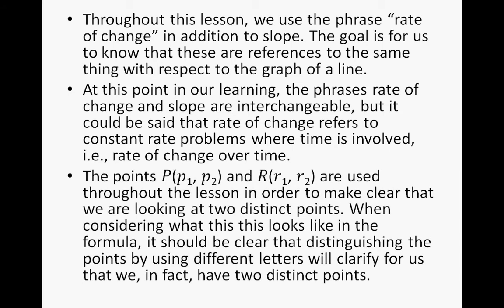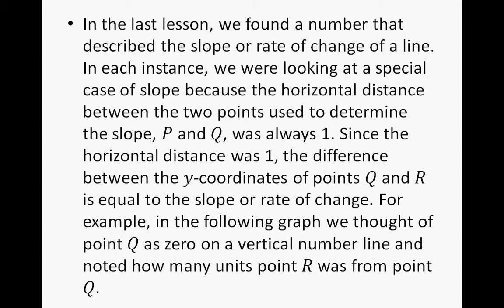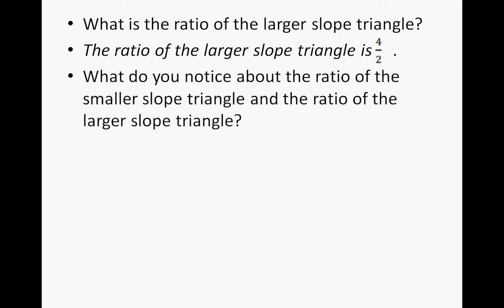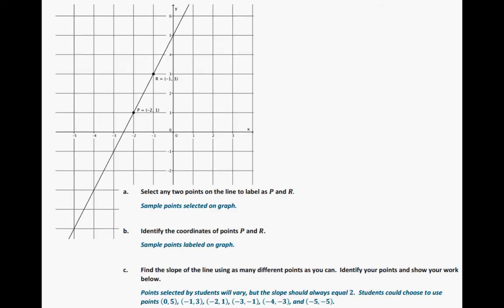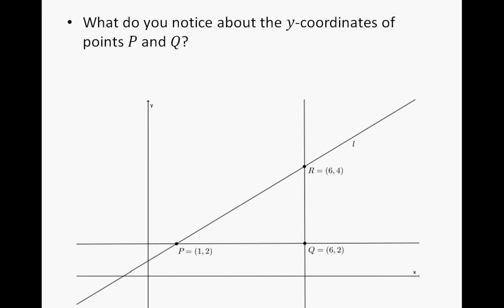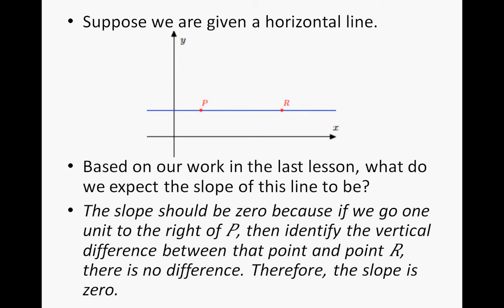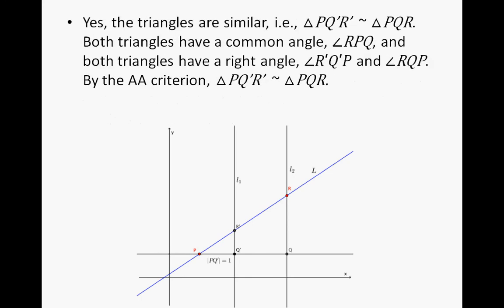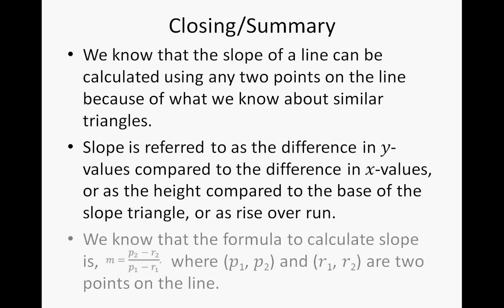16 The Computation of the Slope of a Non-Vertical Line